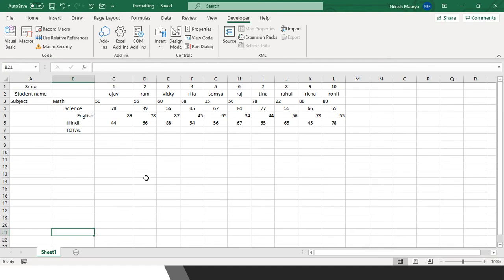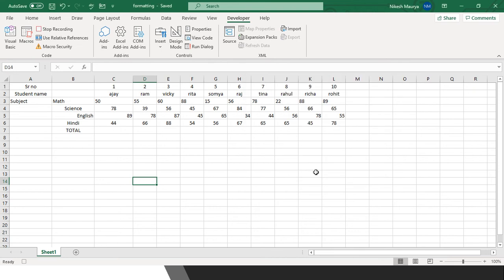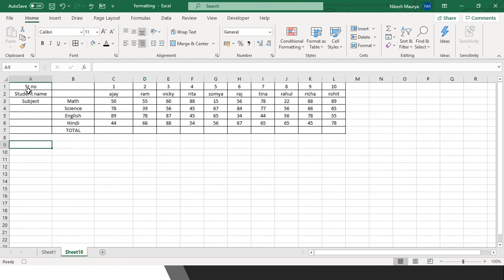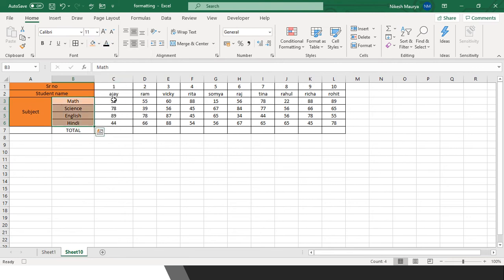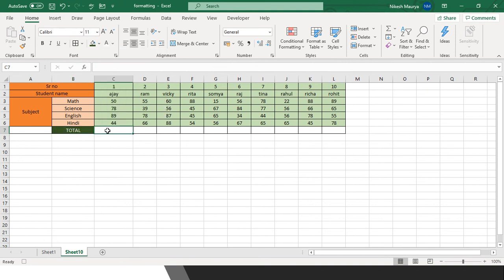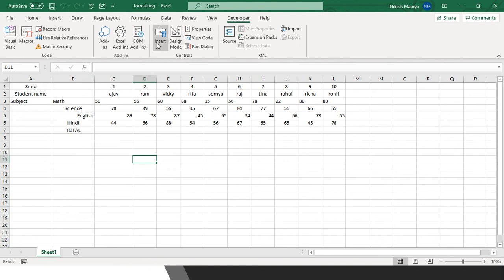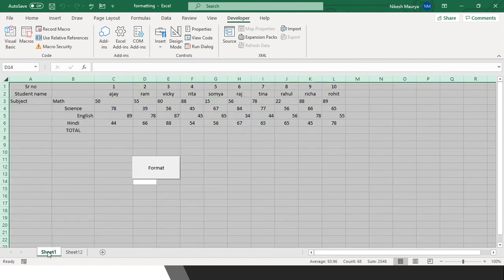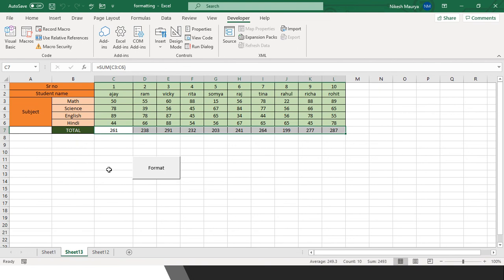formatting using excel Macros | how to use Macros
MS Excel - Formatting
Lecture Nikesh Maurya
In this video, you’ll learn the basics of formatting cells in Excel

This video includes information on:
• Changing the font  color
• Using merge and centre
• Adding cell borders and fill colors
• Applying cell styles
• Changing horizontal and vertical text alignment
• Using the Format Painter